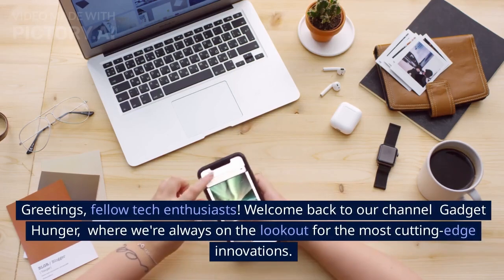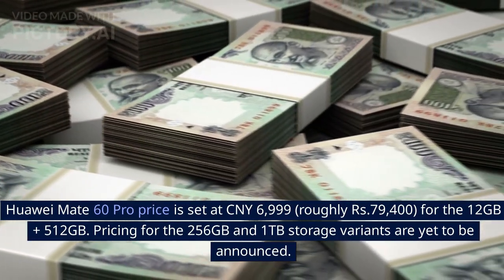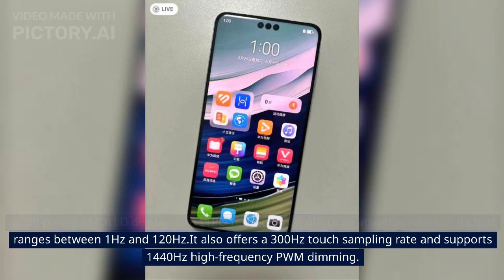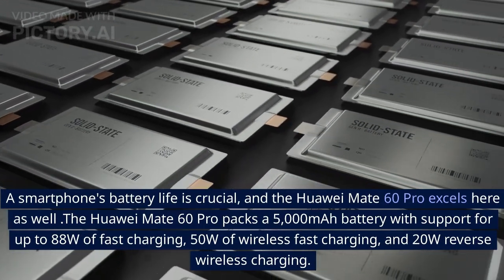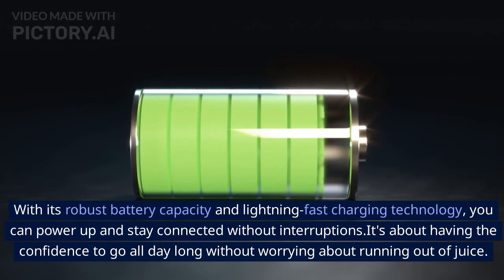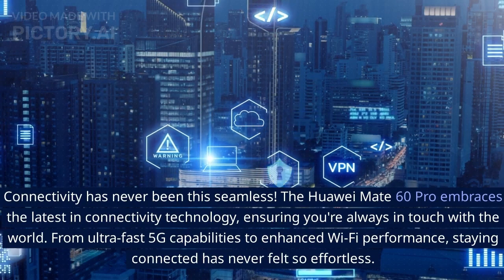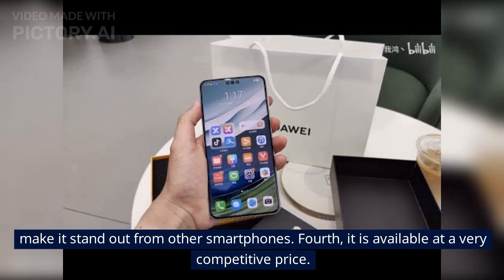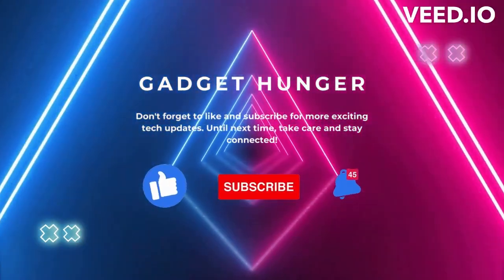Huawei Mate 60 Pro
📱 Ready to experience mobile excellence like never before? Join us as we dive into the world of the Huawei Mate 60 Pro – a smartphone that redefines luxury, performance, and innovation. From its mesmerizing design to its powerhouse performance, this flagship device is engineered to take your digital journey to new heights. Let's explore the remarkable specifications and discover why the Huawei Mate 60 Pro deserves a place in your life. Get ready to be inspired by cutting-edge technology! 🚀✨

🎨 A Masterpiece in Design: Prepare to be enchanted by the elegance of the Huawei Mate 60 Pro. Its captivating design seamlessly combines aesthetics with functionality. The AMOLED display delivers visuals that are nothing short of enchanting, allowing you to immerse yourself in content with stunning clarity and vibrant colors. Elevate your visual experience to a whole new dimension! 🌌🖼️

💪 Unrivaled Performance: Empower your every task with the Huawei Mate 60 Pro's unmatched performance. Powered by the latest technology, its lightning-fast processor ensures fluid multitasking, effortless app navigation, and gaming that's as smooth as silk. Bid farewell to lag, and say hello to a realm where performance meets perfection. ⚙️🎮

📸 Photography Beyond Boundaries: Embrace your inner photographer with the Huawei Mate 60 Pro's innovative camera system. From sweeping landscapes to intricate details, this smartphone enables you to capture the essence of every moment in stunning brilliance. Experience photography redefined and unleash your creativity with every shot. 📷🌟

🌐 Next-Level Connectivity: Stay in touch with the world like never before. The Huawei Mate 60 Pro is equipped with cutting-edge connectivity features, including lightning-fast 5G capabilities and enhanced Wi-Fi performance. It's about being connected to what matters, whether you're browsing, streaming, or sharing memories. 🌍📶

🎬 Cinematic Entertainment: Immerse yourself in entertainment that's larger than life. With its cinematic display, immersive audio, and powerful visuals, the Huawei Mate 60 Pro transforms every movie, game, or video into an unforgettable experience. Prepare for entertainment that captivates your senses and transports you into new worlds. 🍿🎧

🌟 Why Choose Huawei Mate 60 Pro: Elevate your daily interactions with a smartphone that embodies elegance, innovation, and technological prowess. Whether you're a tech enthusiast, a photography aficionado, or someone who appreciates the finer things in life, the Huawei Mate 60 Pro offers an unparalleled experience that resonates with your aspirations. 🚀📲

🔔 Ready to embark on a journey of technological marvel? Experience the Huawei Mate 60 Pro and let technology redefine your possibilities! 🌟📱